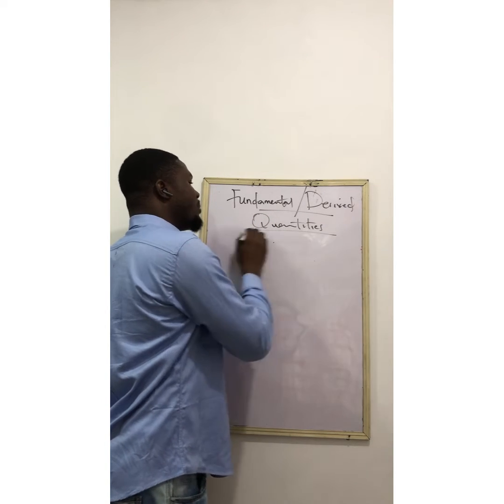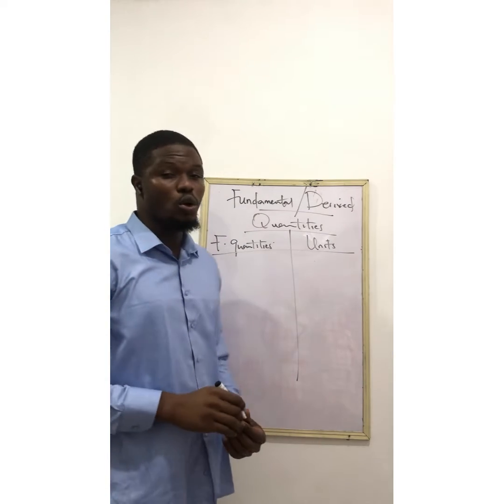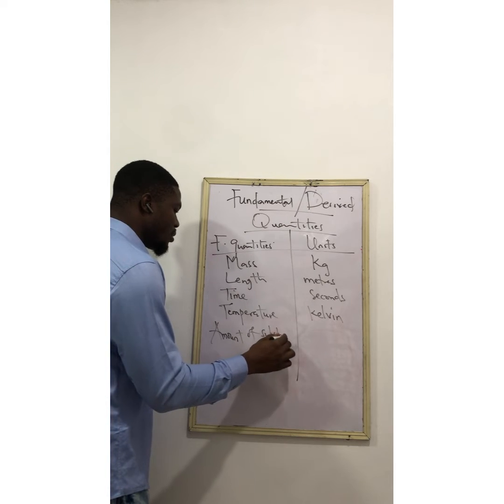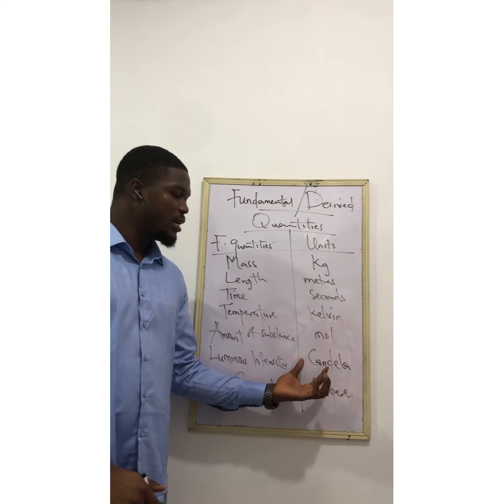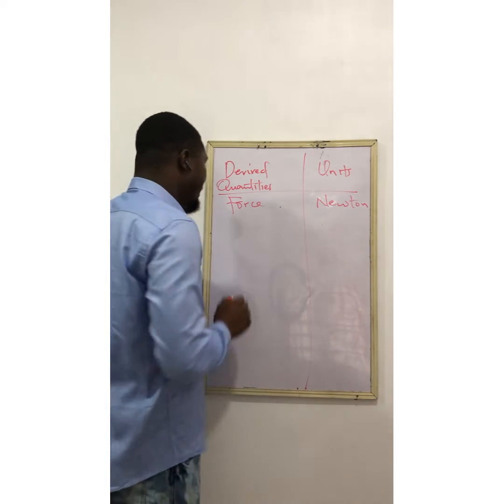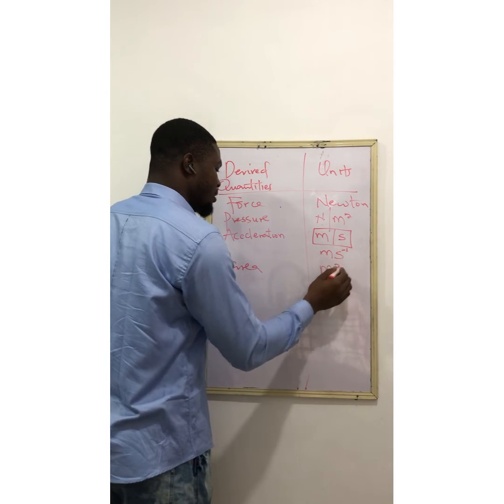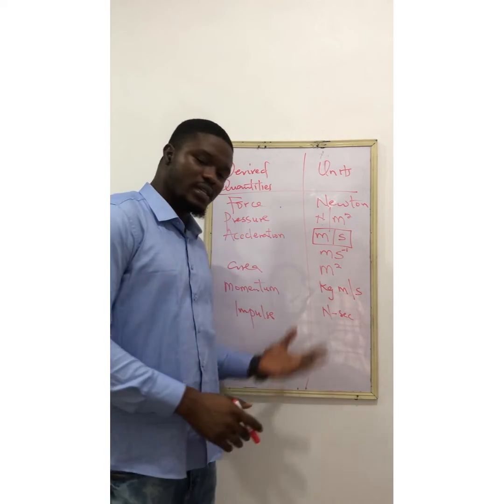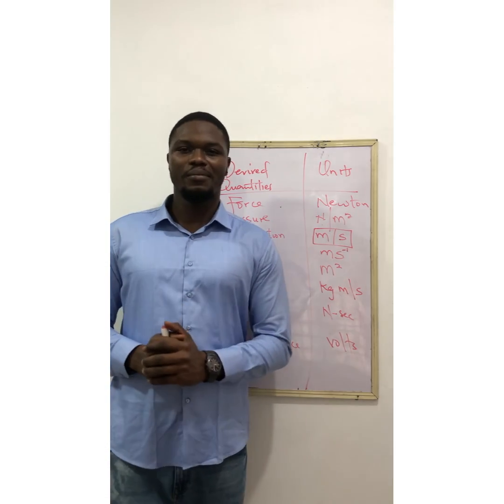Physics - Fundamental and Derived Quantities